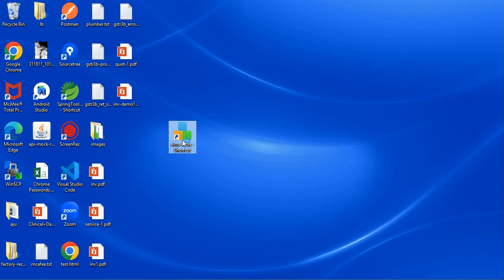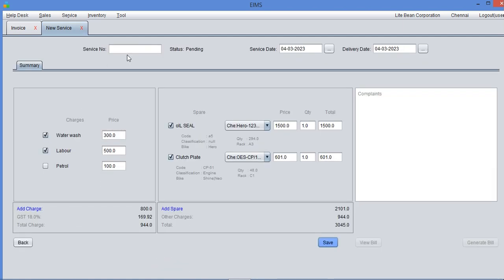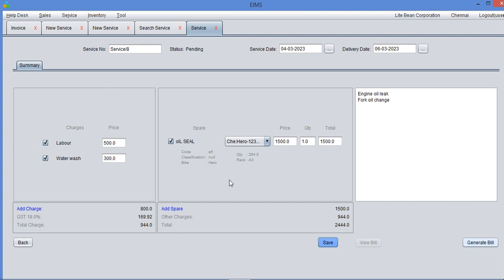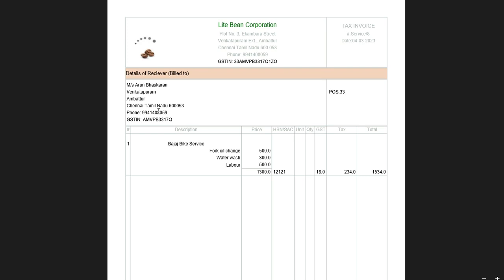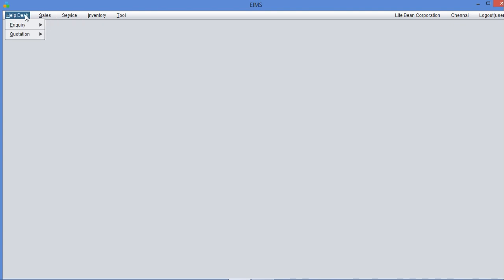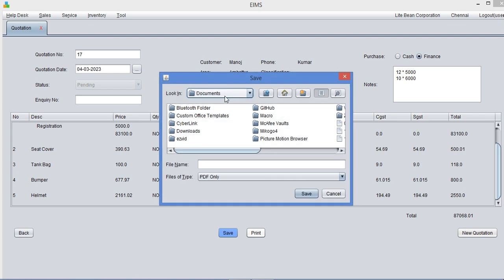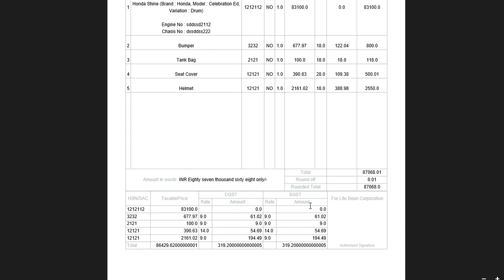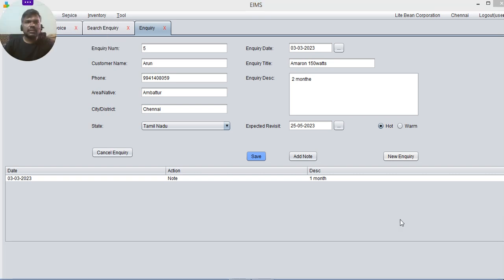EIMS service, quotation, invoice